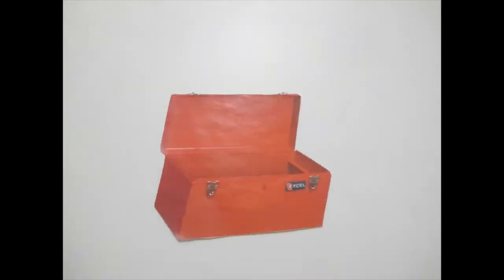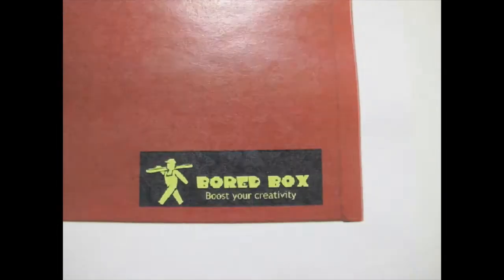Kickstarter for Boredbox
This video is about my practice-based research titled Being Bored: strategies to making artwork.